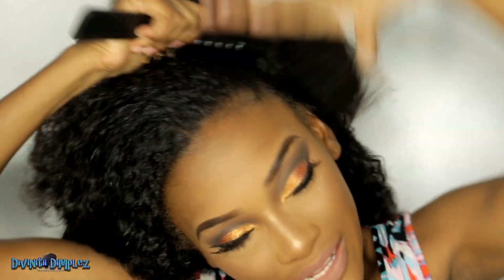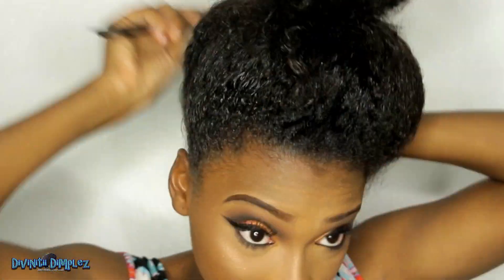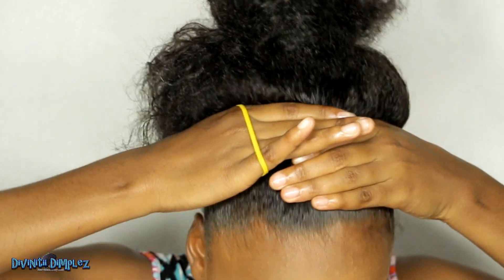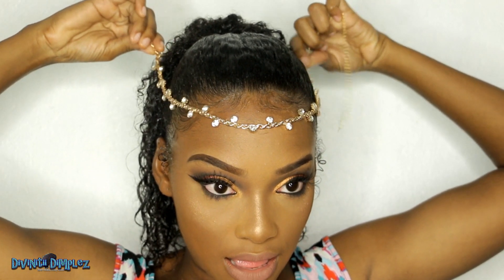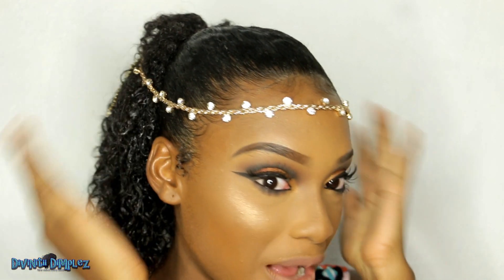Prom Inspired Hairstyle 2017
I hope you guys enjoy this video  "Prom Inspired Hairstyle 2017".

Products used:

Every Strand Earthy Hair Essentials Simply Curls
Small Elastic bands